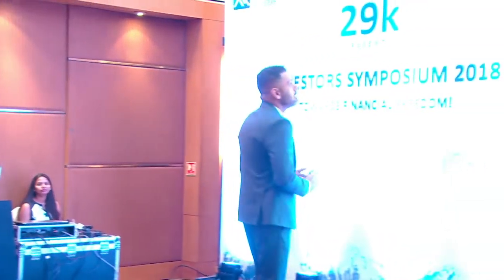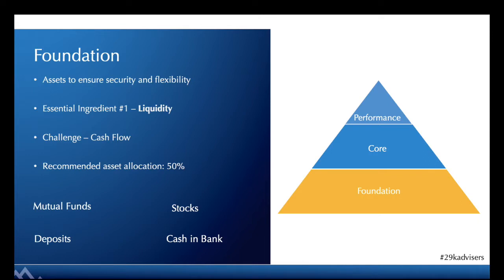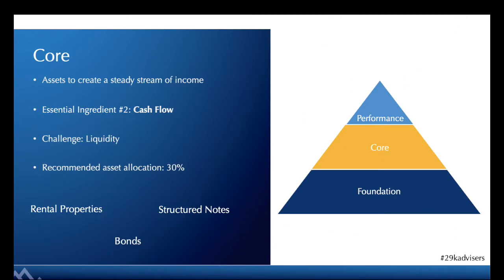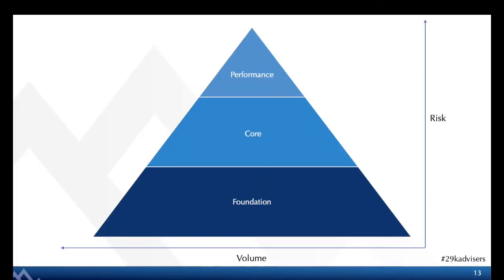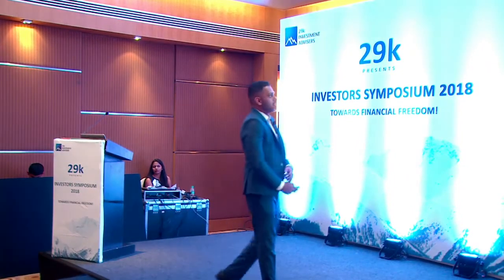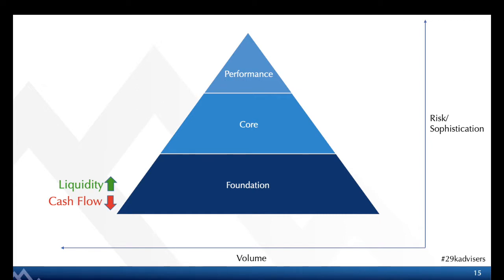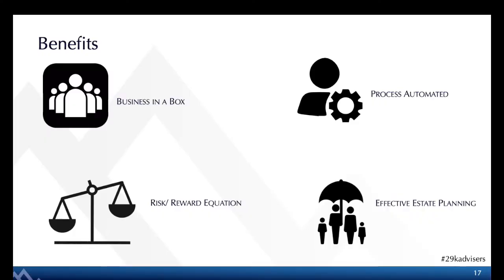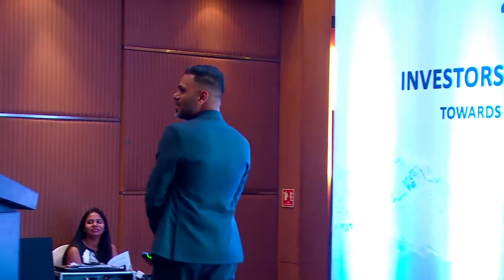29k Formula to Build Passive Income - The Prosperity Architecture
Watch our Founder, Prashanth Prabhu, speak about the 29k formula to build passive income. He explains how to generate wealth using our investment blueprint - The Prosperity Architecture (formerly know as the Prosperity Pyramid)